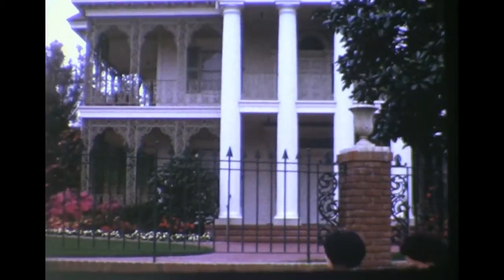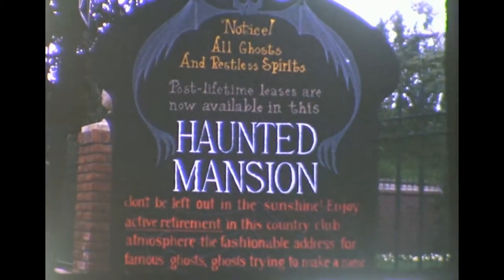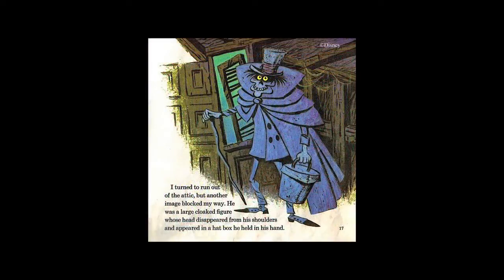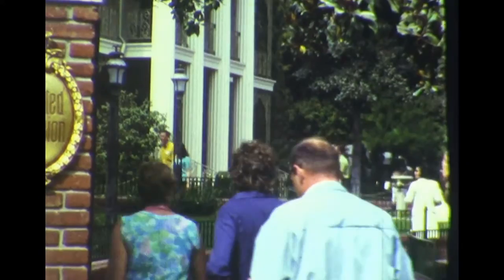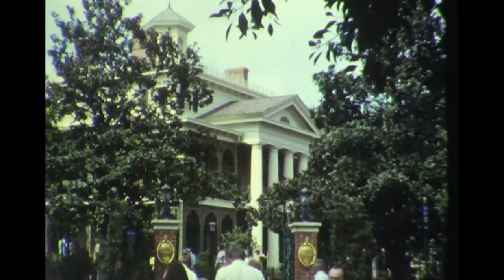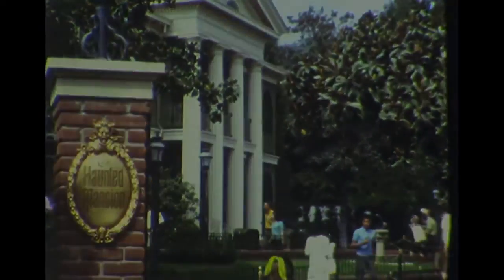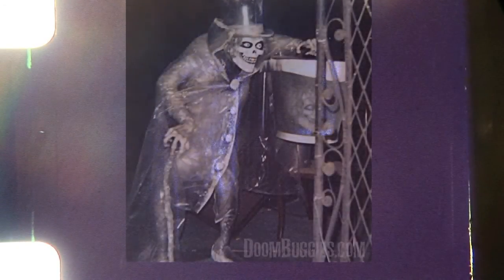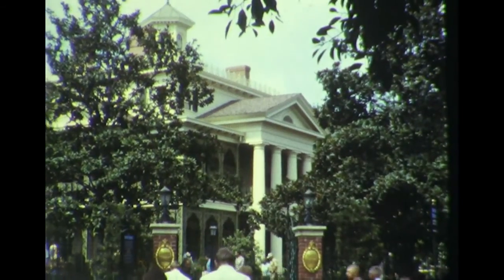Disneyland The Haunted Mansion - Mystery of the Hatbox Ghost 1969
In 1969 when The Haunted Mansion Opened, there was a Hat Box Ghost who was there originally but then mysteriously disappeared from the ride. No remnants remain of the Hatbox Ghost. Only stories and legend. Here is footage from a Disneyland video I found that somewhat explains the legend of The Hatbox Ghost.